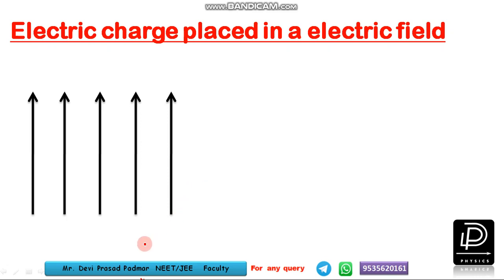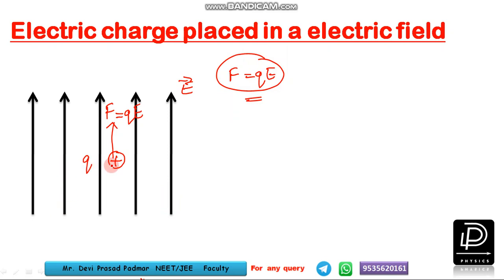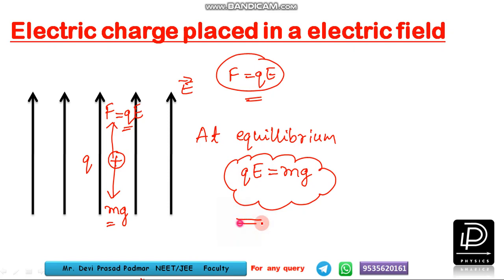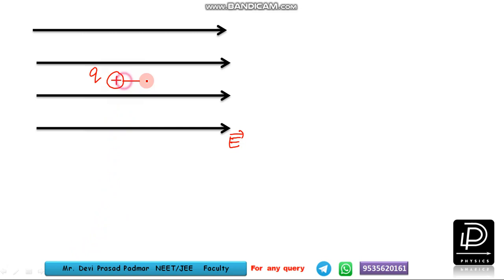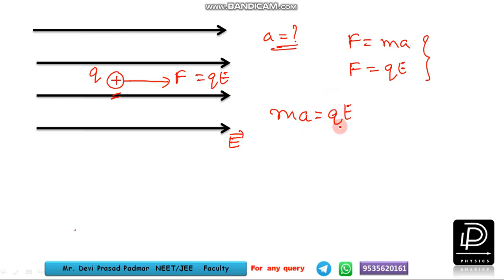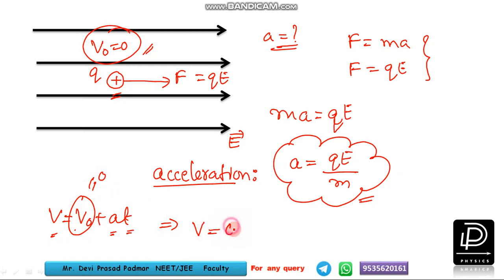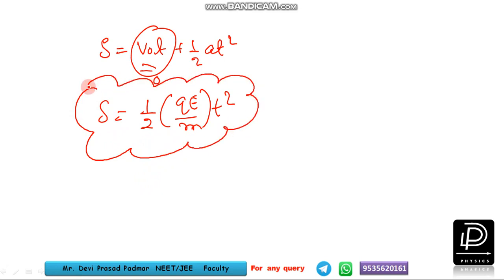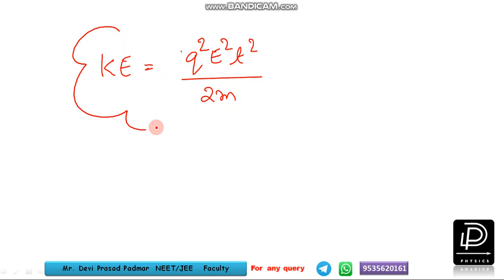Electric charge placed in a electric field